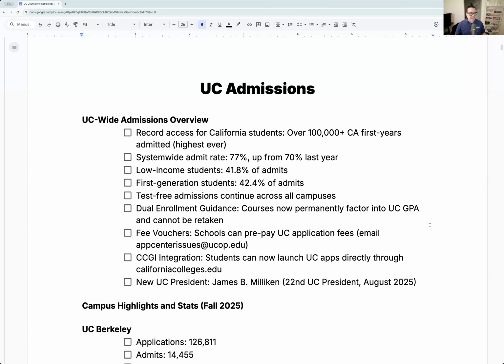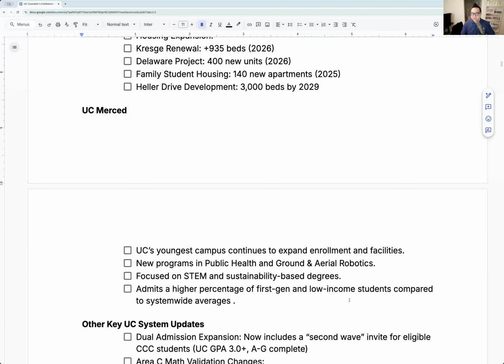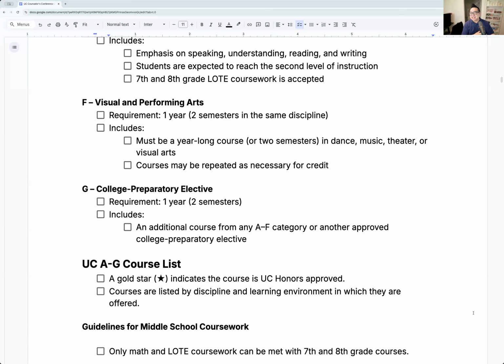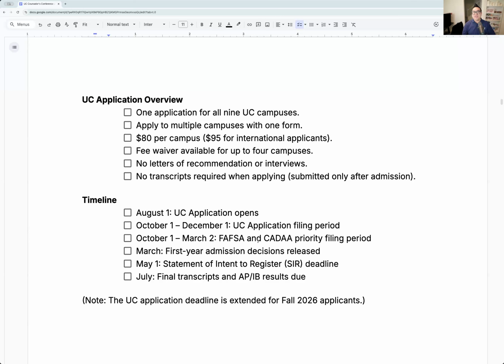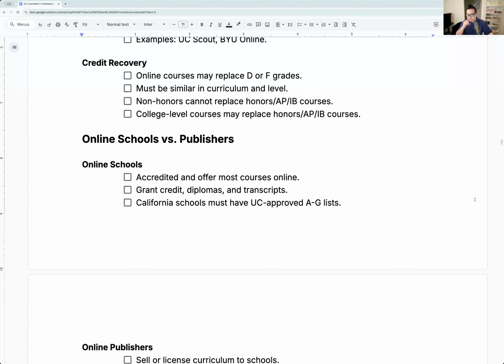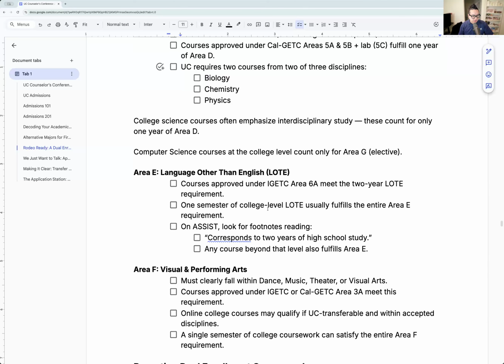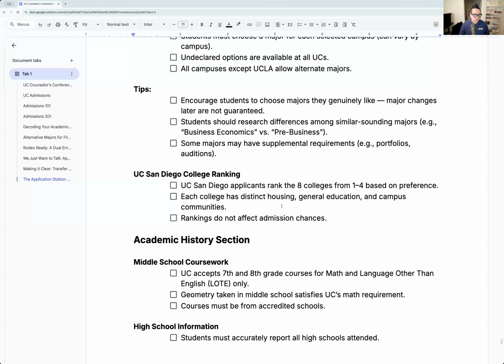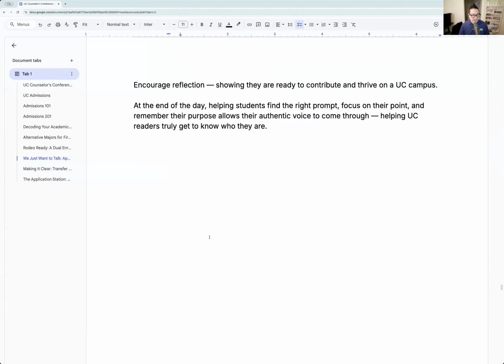What We Learned at the UC Counselors Conference 2025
Every fall, the UC Counselors Conference gives insiders a first look at what’s changing across the University of California system, and this year revealed major updates. From new GPA calculations and dual enrollment rules to admit rate trends and major-specific insights, Coach Tony breaks down the most important takeaways families need to know before this application cycle ends. In this session, you’ll hear what UC representatives, admissions readers, and outreach directors are quietly saying behind the scenes about how they evaluate applications, what data points matter most, and how your student can stand out across UC campuses with unique major strategies, activity depth, and essay personalization.

✅ How UC admit rates, GPA policies, and housing expansions are shaping 2026 admissions
✅ The difference between test-free, test-optional, and how UCs interpret grades and honors
✅ Which UCs admit by major versus college and why it matters for your strategy
✅ The rise of dual enrollment and how UC readers view community college classes
✅ UC Berkeley and UCLA’s most competitive majors and what that means for applicants
✅ New insights from UC Davis, Irvine, and Santa Barbara about growing business and AI programs
✅ Why validation and “A–G” requirements can make or break your GPA accuracy
✅ What the UC system’s stance on AI writing tools really is and how students should use them
✅ How to choose alternate majors strategically to increase your odds of admission
✅ Tips to balance GPA, rigor, and activities for a strong holistic review

📞 Book a FREE Coaching Call

📩 Join the College Admissions Newsletter...

00:00... Inside the 2025 UC Counselors Conference recap
02:30... UC admit rate trends and housing expansion data
05:00... Which UCs admit by major and what that means for your odds
08:00... Dual enrollment changes and GPA recalculations
12:00... How validation works for math and foreign language
16:00... Key differences between UC and CSU pathways
19:00... AI usage in essays and what UCs allow
22:00... Alternate majors and strategic application choices
25:00... Common myths families still believe about UC admissions
29:00... Final advice for 2026 and beyond applicants